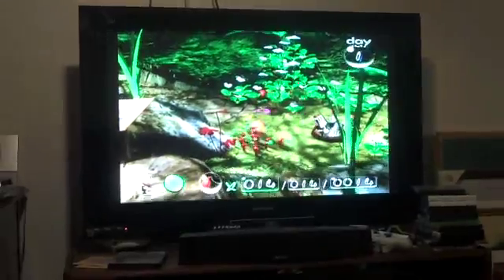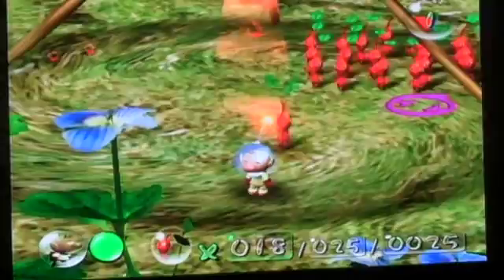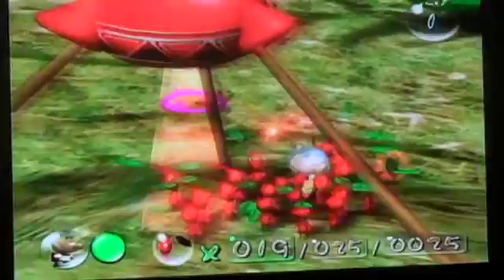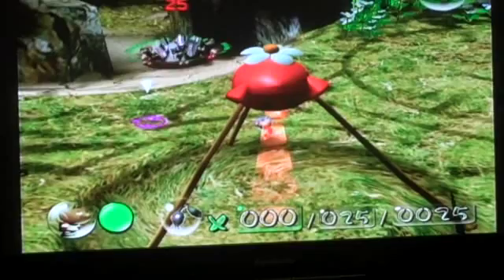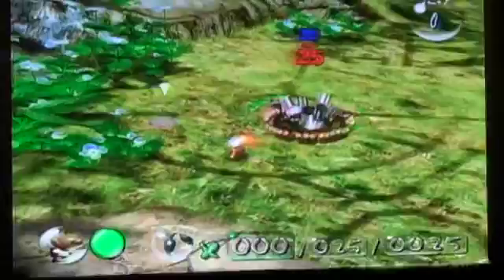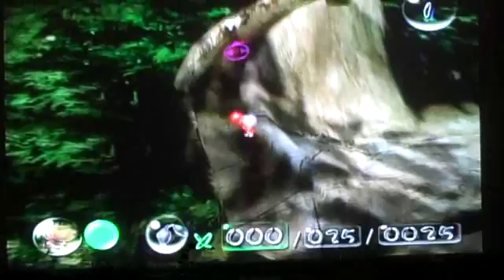pikmin walkthrough part 2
preety mucch part 2